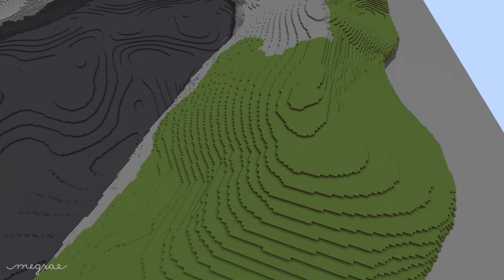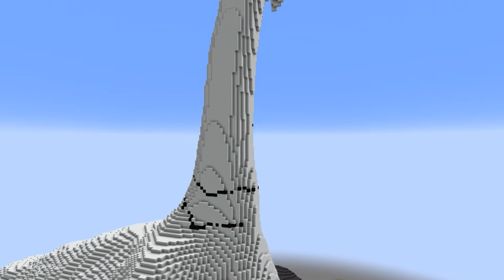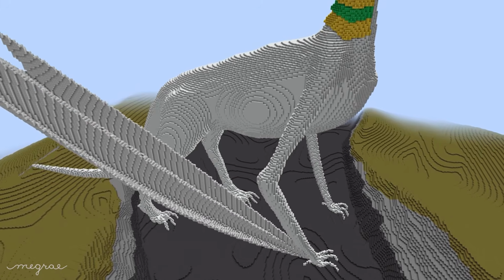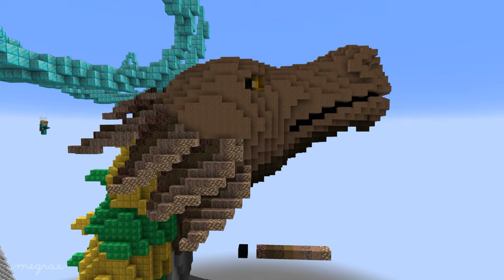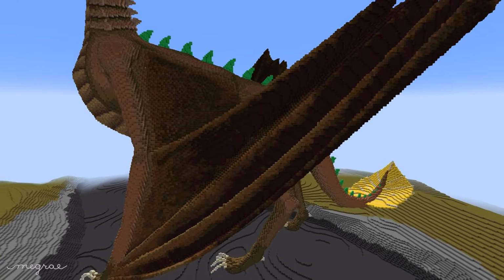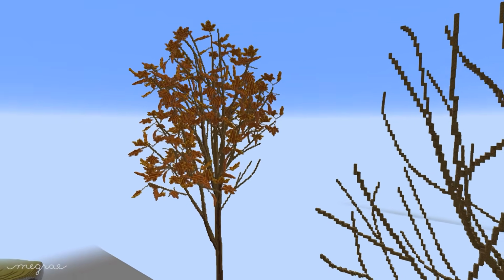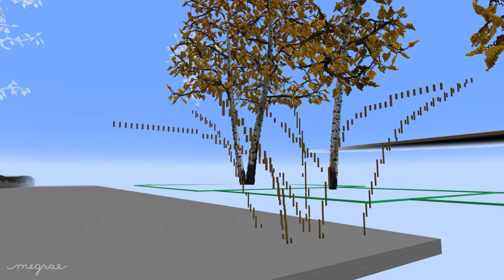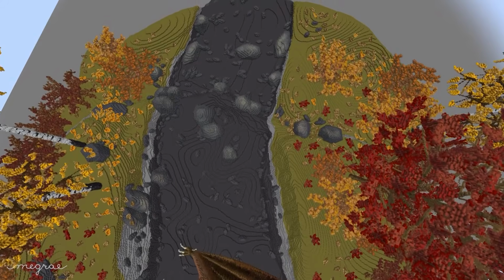Building a Glorious Autumn Dragon in Minecraft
Here is a build timelapse for how I built this amazing autumn dragon and environment. Everything you see was made in Minecraft!
Estimated build time: 42+ hours

Which one is your favorite so far?